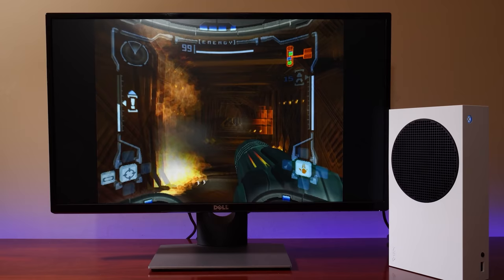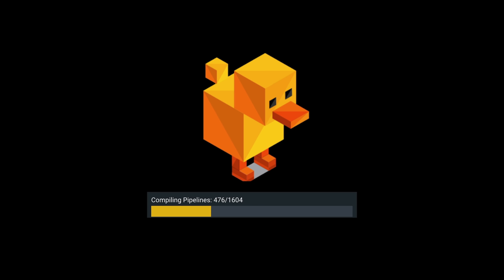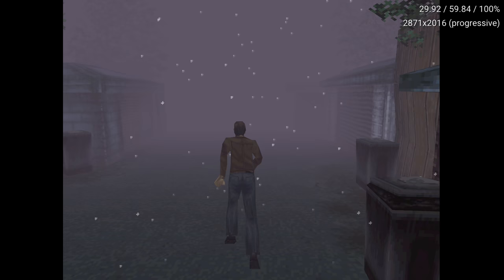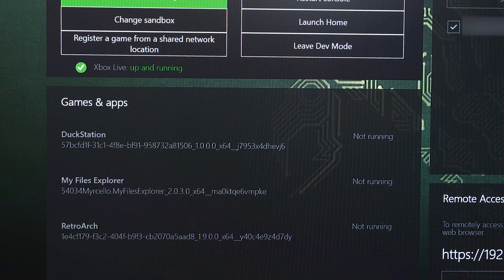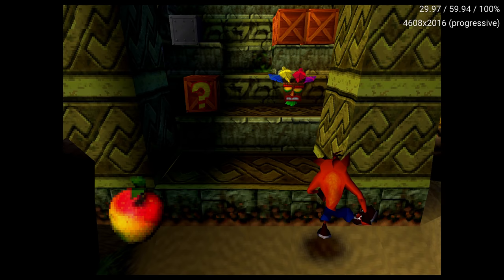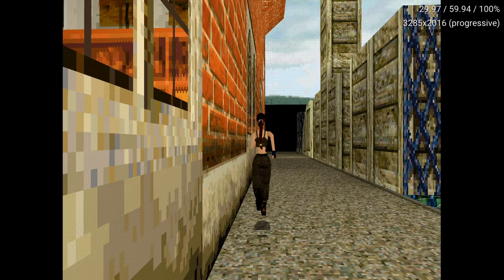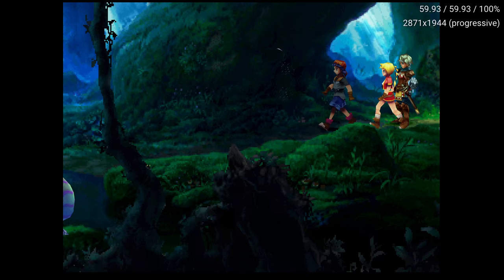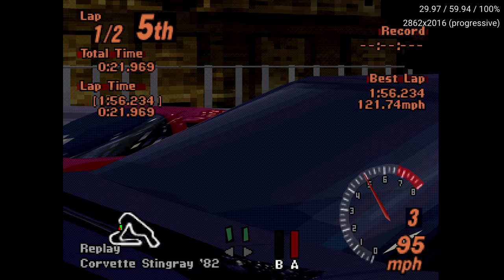DuckStation 4K PS1 Emulator is awesome on the Xbox Series S | MVG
DuckStation is a new PlayStation 1 emulator that focuses on speed, accuracy and maintainability - and it runs on the Xbox Series S|X thanks to a UWP build and Direct X12 support. In this episode we take a look at DuckStation on the Xbox Series S running under developer mode and explain why its the most impressive PlayStation 1 emulator to date.